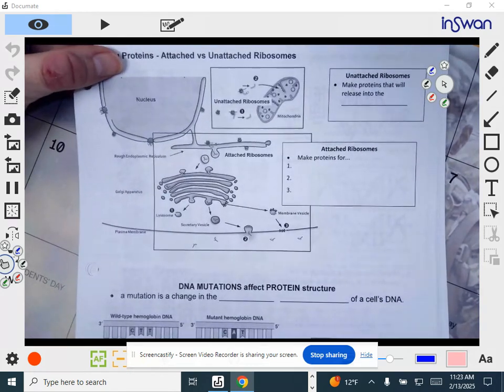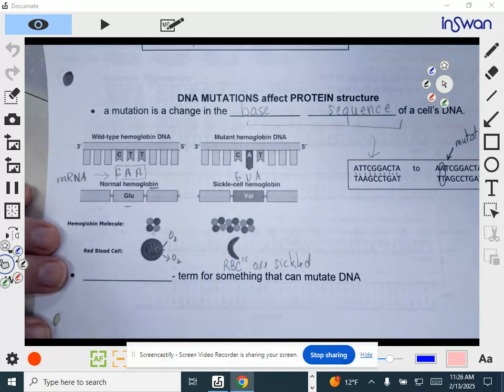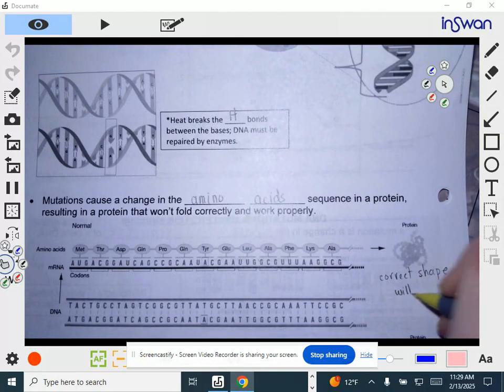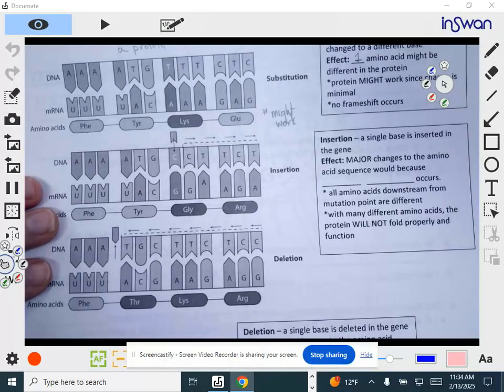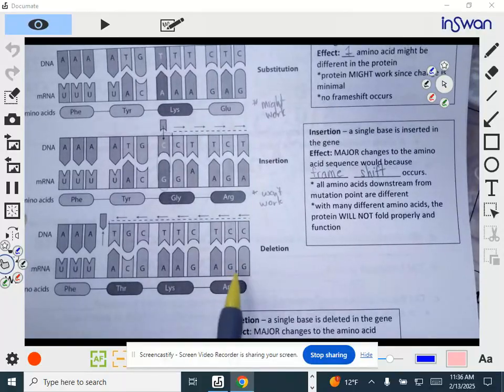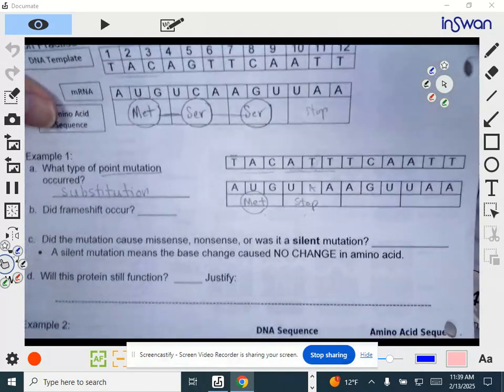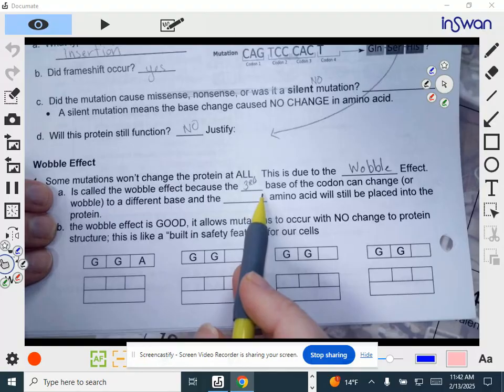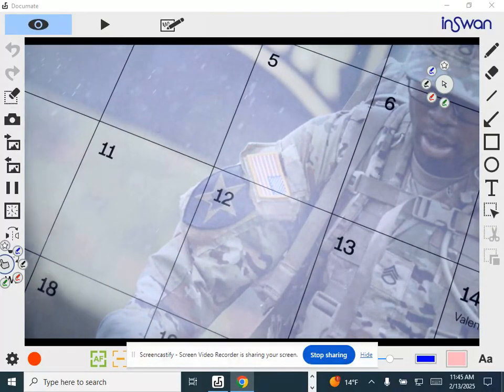Honors Bio DNA (Unit 6, Video 7) Point Mutations